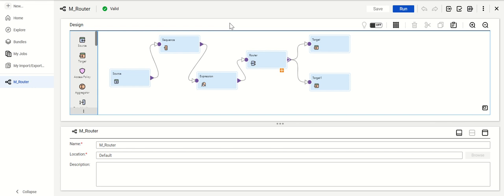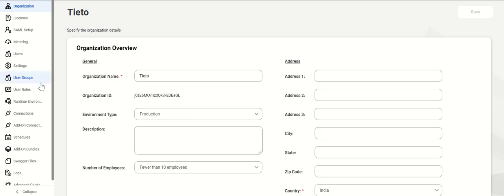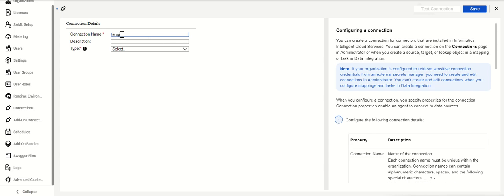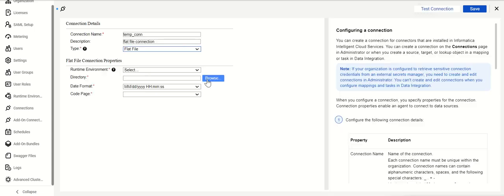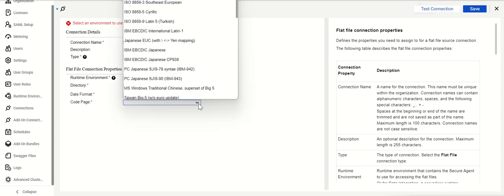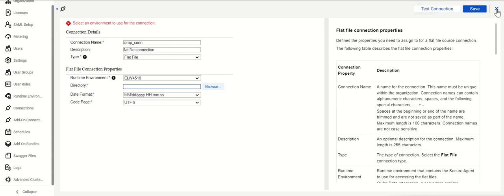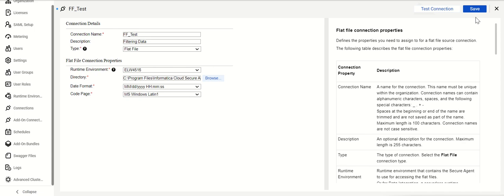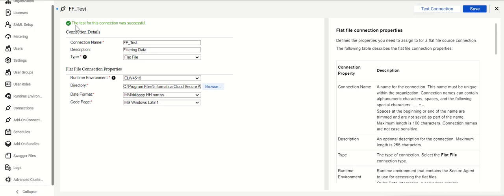| Trial Account | Create Mapping in informatica | Create Flat file Connection | IDMC | ICS | ETL |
| Trial Account | Create Mapping in informatica | Create Flat file Connection | IDMC | ICS | ETL | Informatica